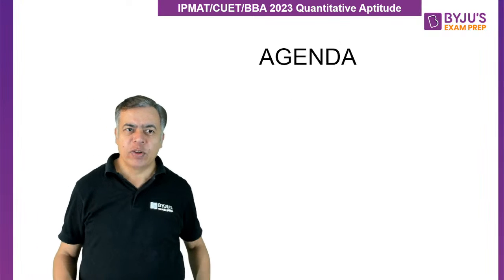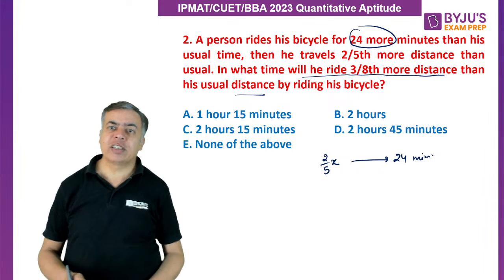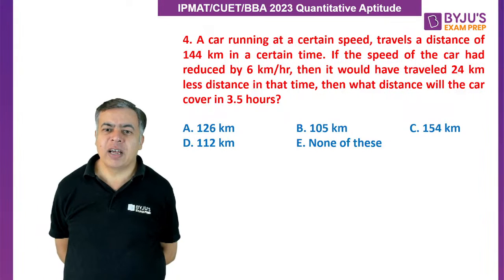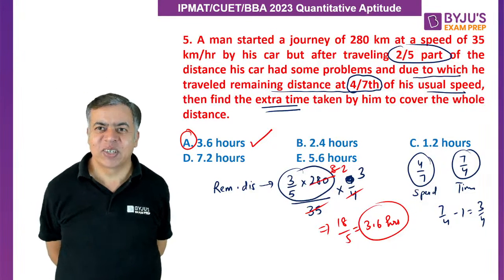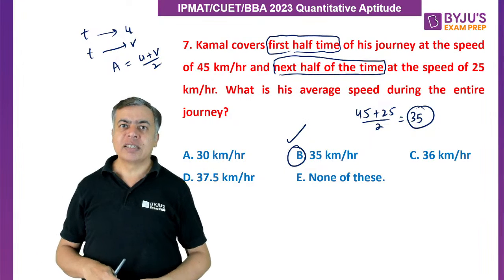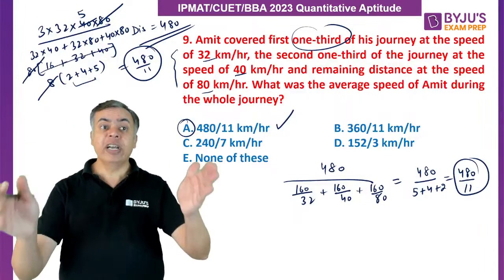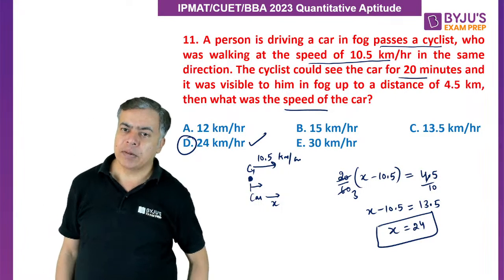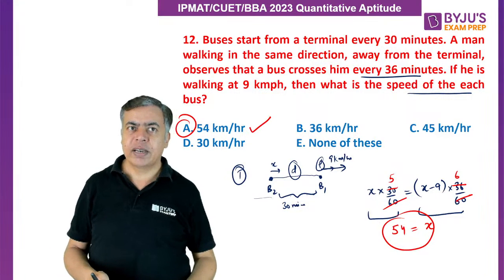Time, Speed & Distance| IMPAT/CUET/BBA 2023 Quantitative Aptitude | Part-1 | BYJU'S Exam Prep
Quantitative Aptitude for IMPAT/CUET/BBA Exams 2023 - Practice Quantitative Aptitude Questions on Time, Speed & Distance with BYJU'S Exam Prep Expert, Vikas Sir, for IMPAT/CUET/BBA Exams. This session aims to help you prepare for Quantitative Aptitude for IPMAT 2023, CUET & other BBA Exams.